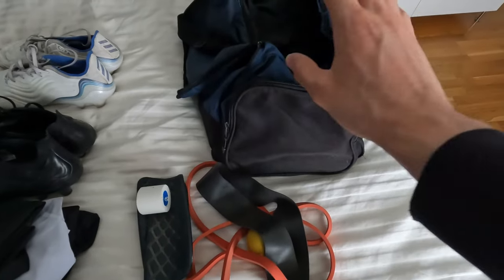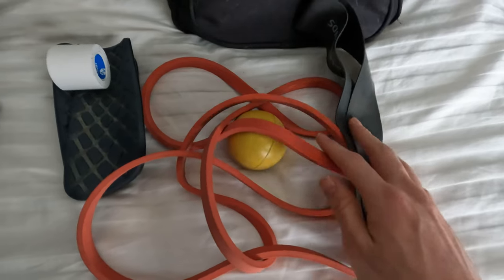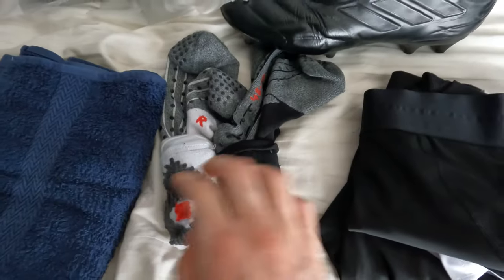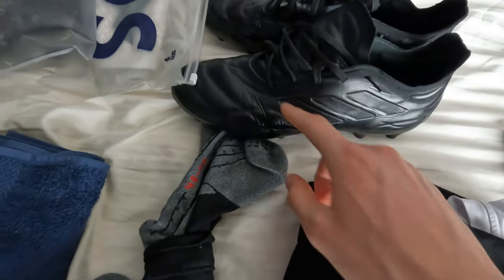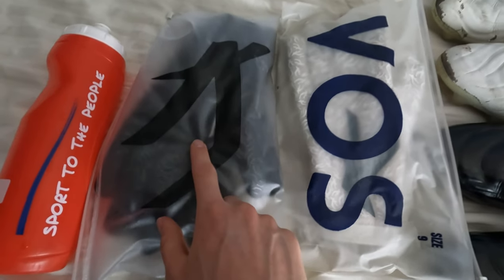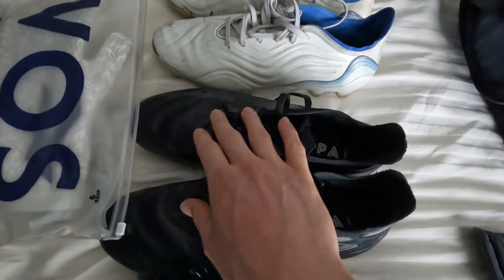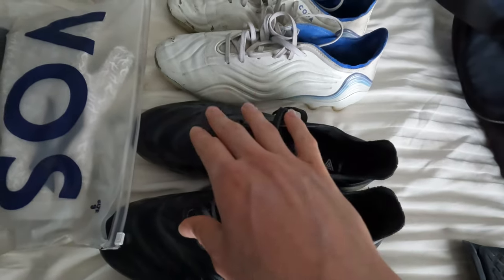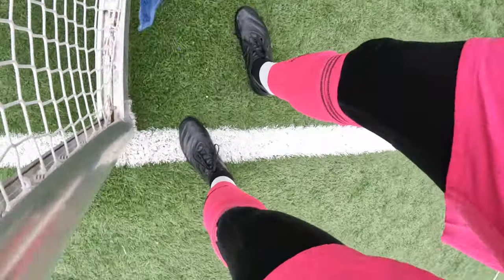Rollercoaster Game - Vendelsö IK | The Grinding Road S3Ep13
A game that went back and forth, not our best game of the Season. I will show you the highlights from the game, talk about my thoughts afterwards. In addition, I show you one inside training with the team.